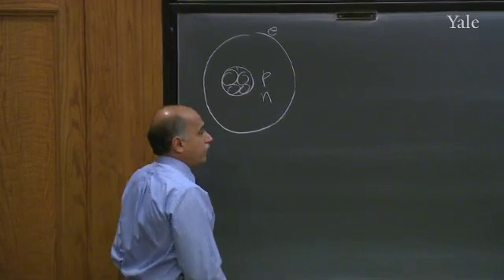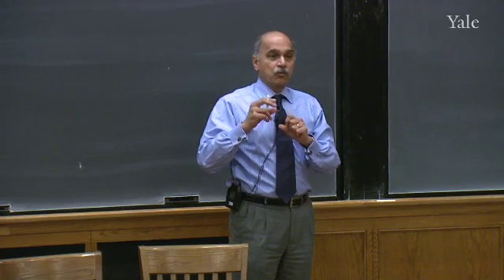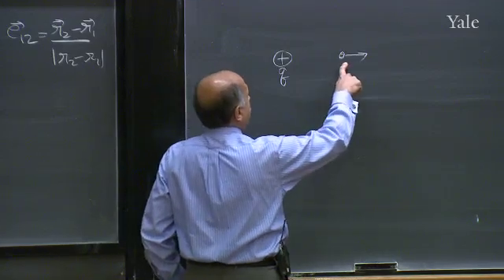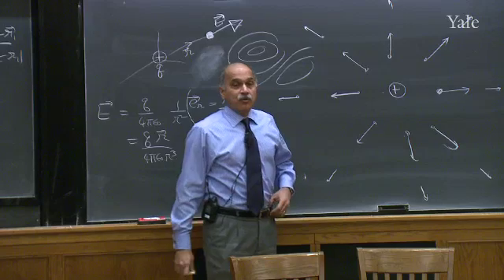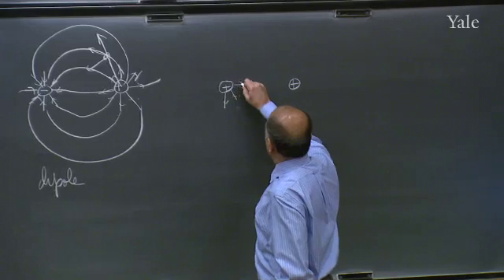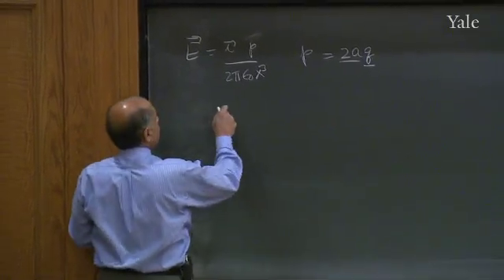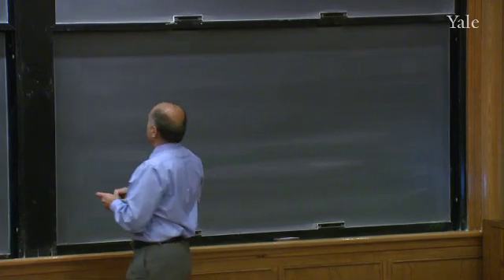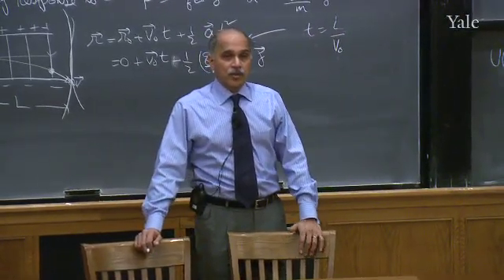02 Electric Fields